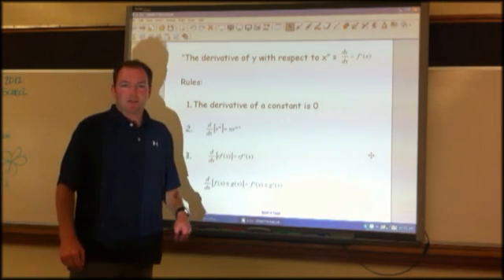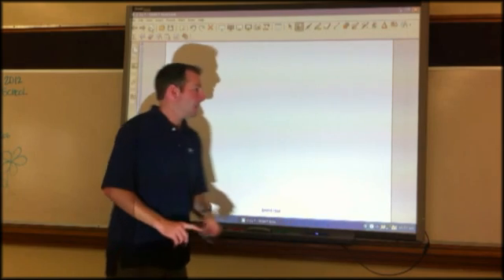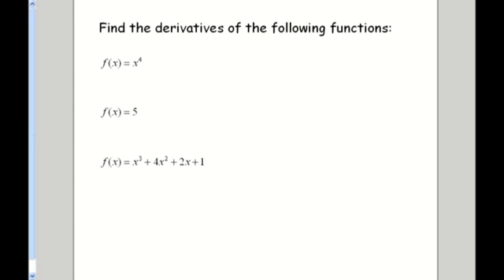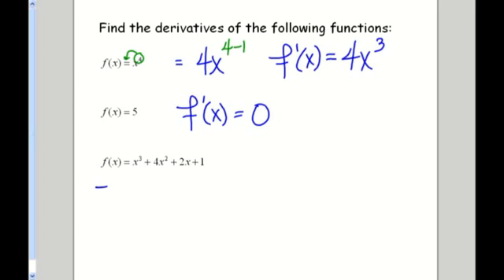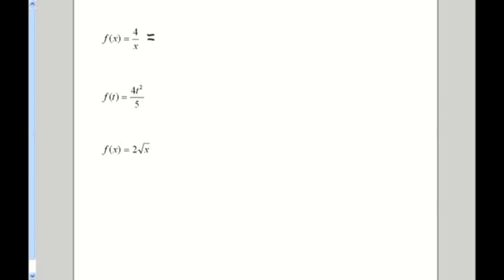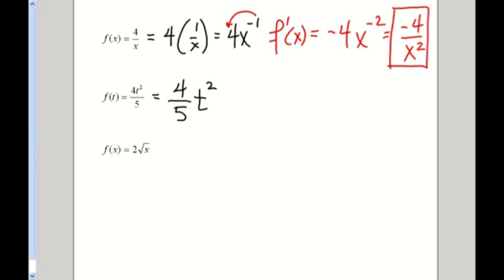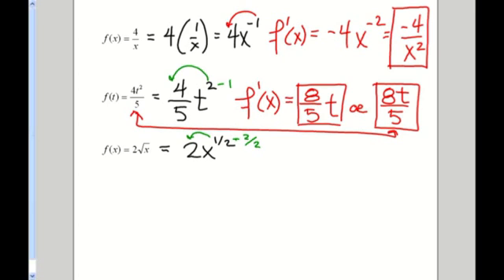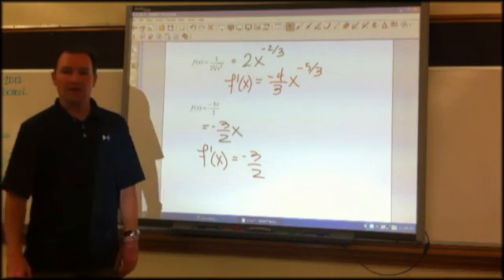The Power Rule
What you kids today like to call "the shortcut" for finding a derivative.